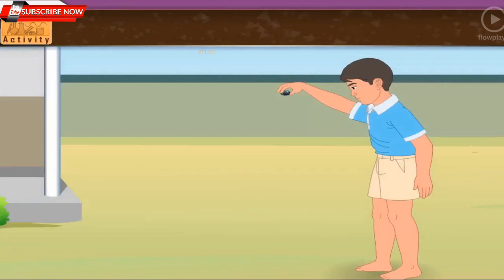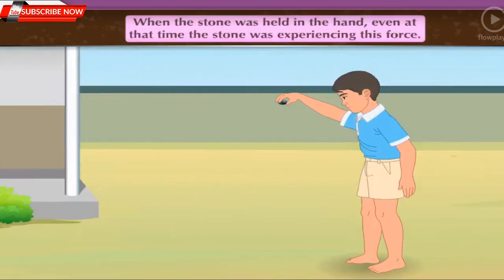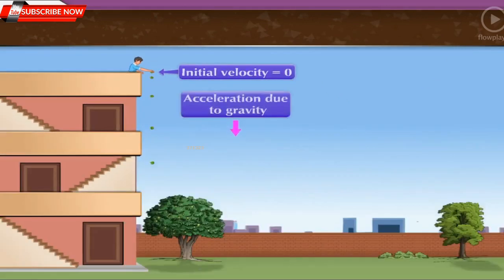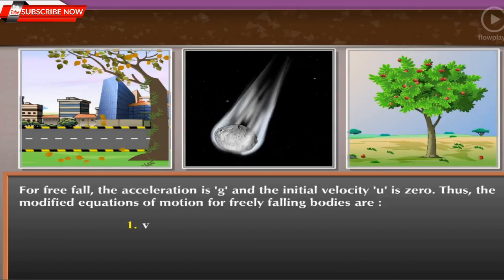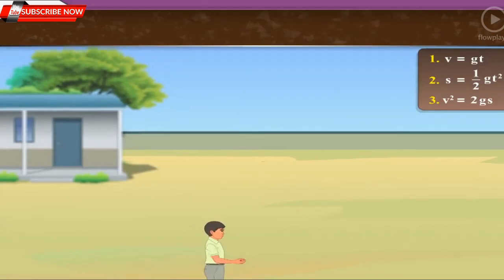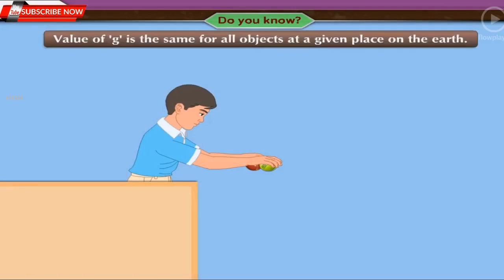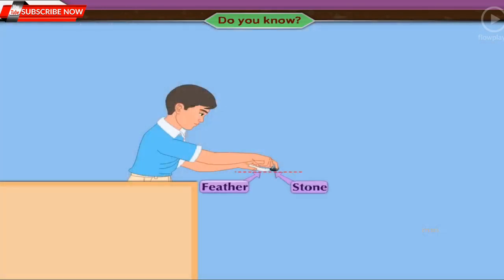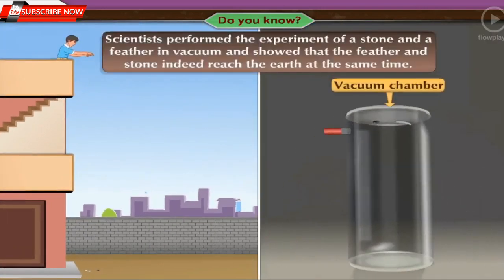Std 10th science 1 -lesson 1(gravitation)-FREE FALL